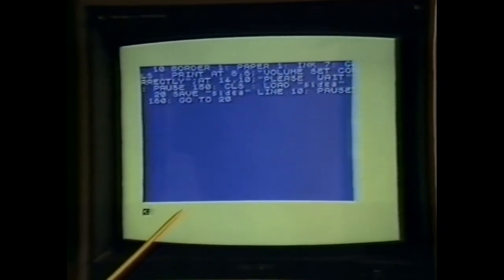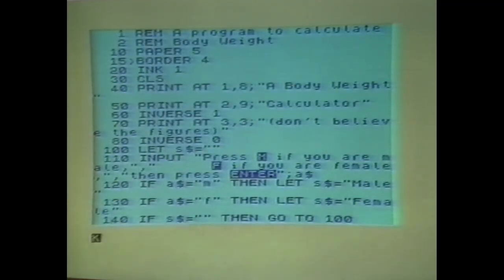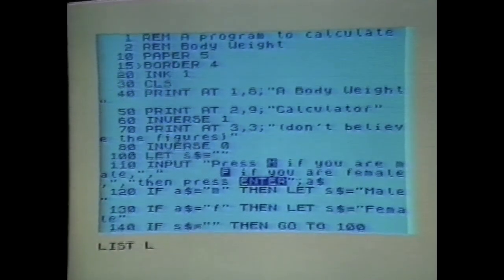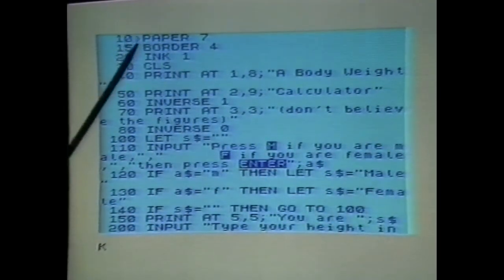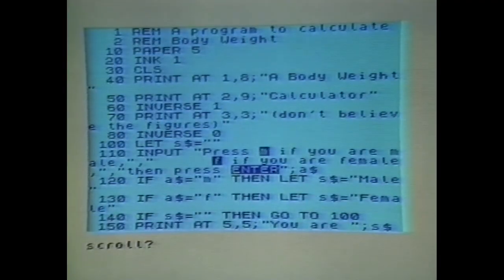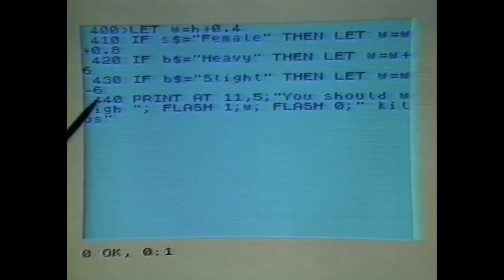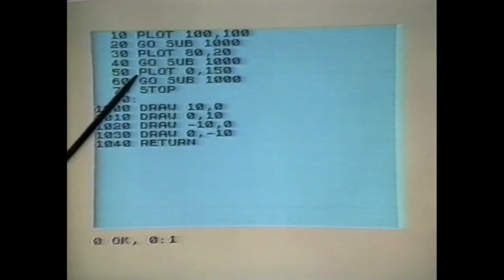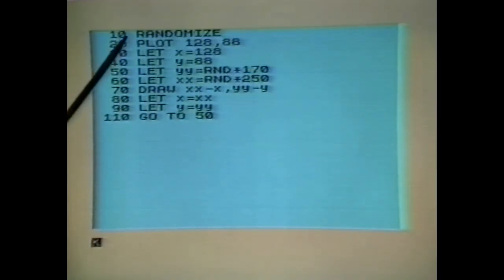Sinclair ZX Spectrum - Introduction to Programming | VHS | 1983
Sinclair ZX Spectrum - Introduction to Programming - Level 1
Master Class | VHS Video Cassette Version | 1983